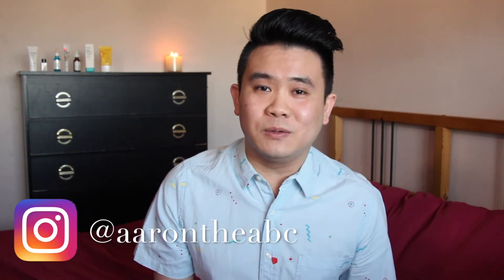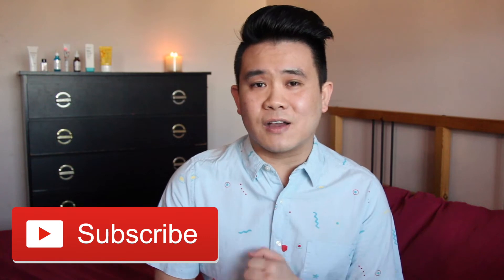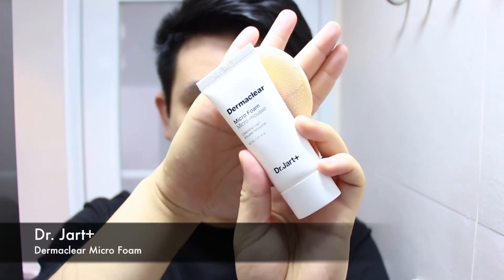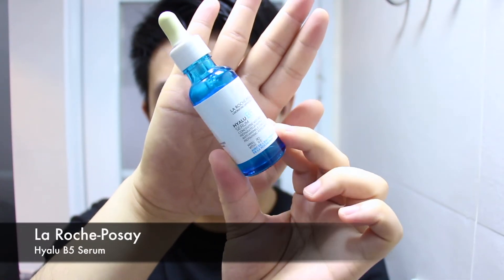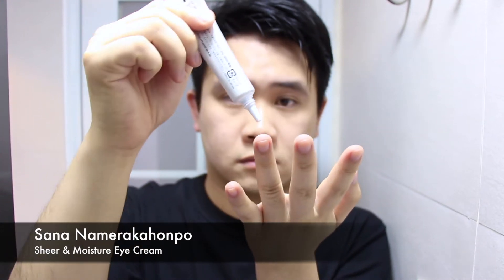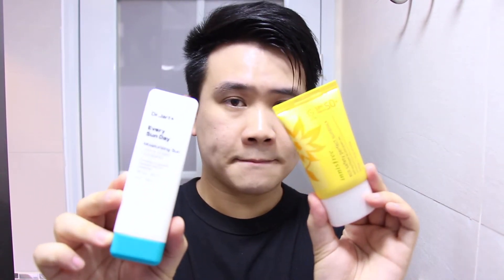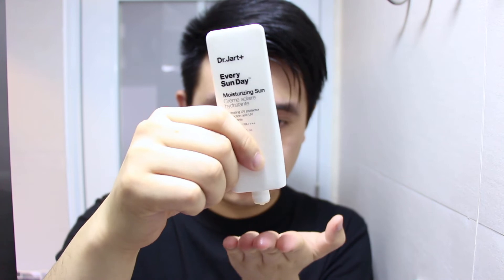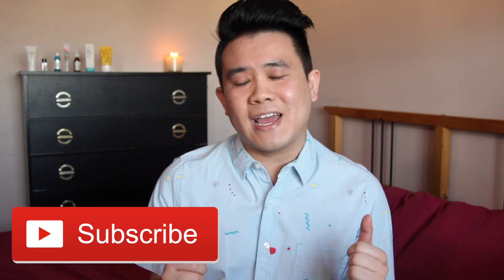6-Step Morning Skin Care Routine - Dr. Jart+, TO, Son&Park, La Roche-Posay, Innisfree | aarontheabc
Check out the morning routine, where i focus on pigmentation and hydration!

▶︎ PRODUCT MENTIONED ◀︎
→ Dr. Jart+ Dermaclear Micro Foam
→ Son & Park Beauty Water
→ La-Roche Posay Hyalu B5
→ Sana Namerakahonpo Sheer & Moisture Eye Cream
→ The Ordinary. Ethylated Ascorbic Acid 15% Solution
→ Dr. Jart+ Every Sun Day Moisturizing Sun
→ Innisfree Eco Safety Perfect Sunblock

▶︎ PRODUCTION ◀︎
→ 🎥 Canon 650D

All my reviews and opinions are based on my own experience with the products which may not be the same for everyone.